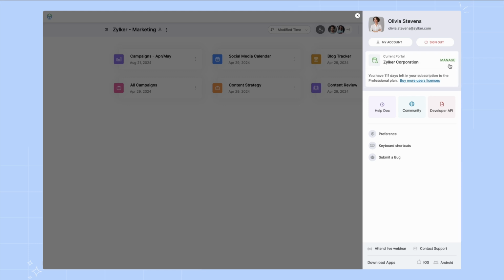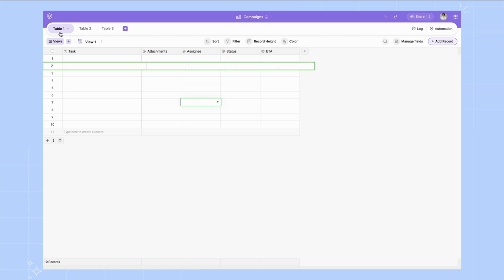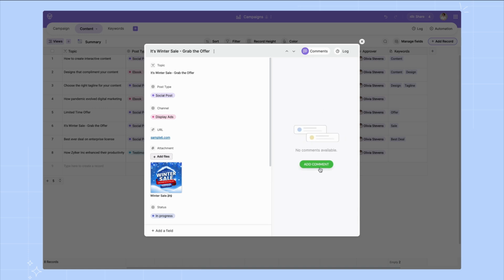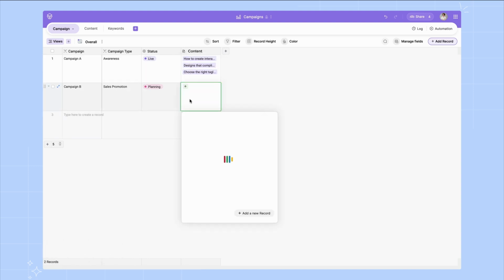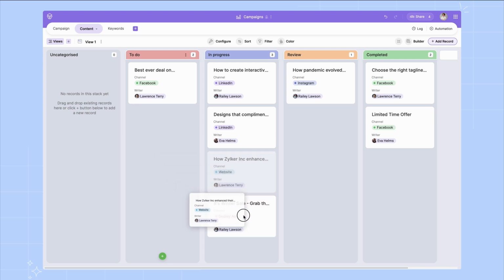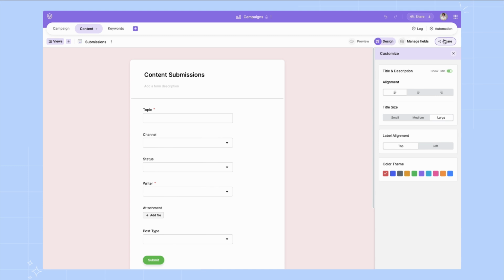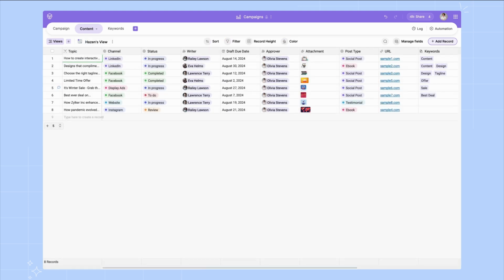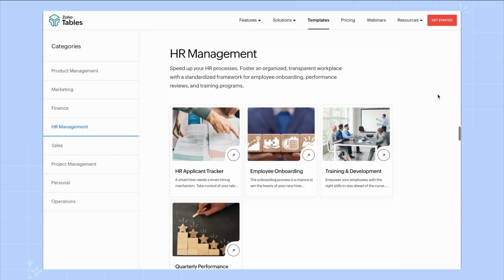Zoho Tables | Work Management Software | Product Overview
Welcome to the overview of Zoho Tables, our easy-to-use workmanagement software! Discover how Zoho Tables can transform your work with powerful features for data management, collaboration, process streamlining, and automation. Transform your work with our simple yet powerful tool.

Watch this video to learn how to organize work data and streamline processes with Zoho Tables.

Start your workmanagement journey today.